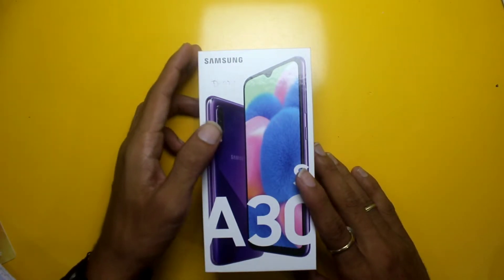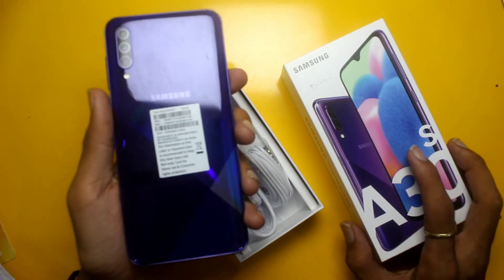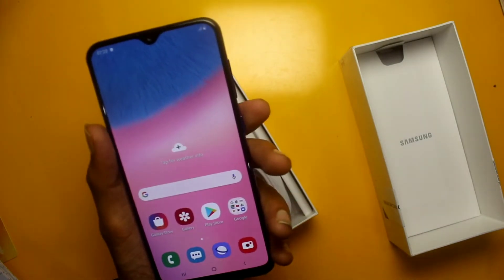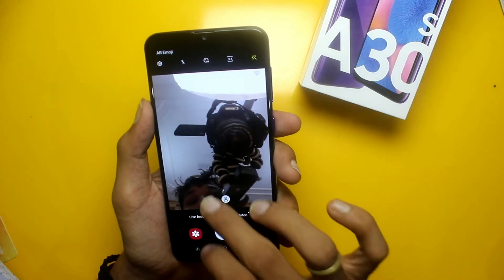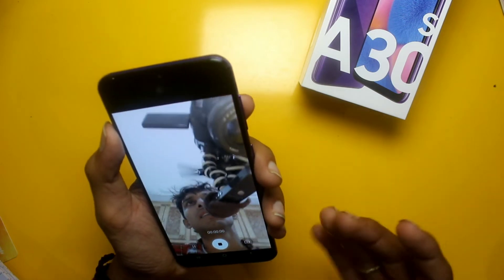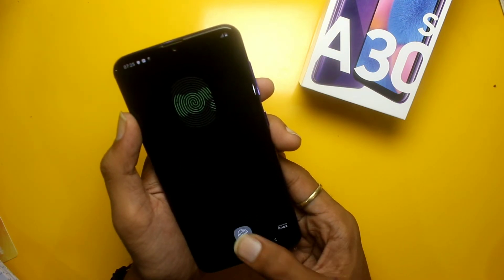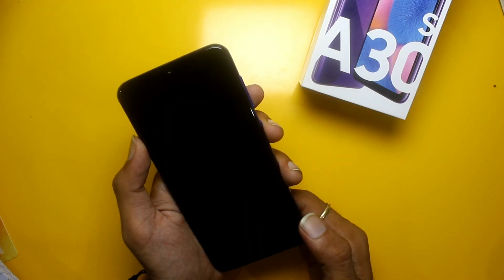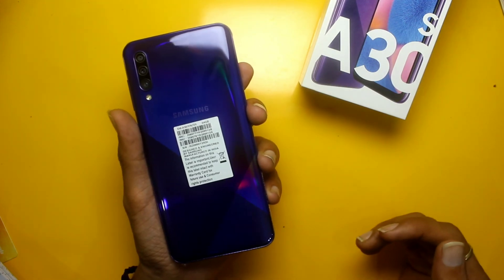Samsung Galaxy A30s Unboxing & Overview In hindi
Namaskar doston aaj main aapko is video mein A30 unboxing karne walon ki Samsung A30 kaisa hai kya aapko yah 17000 rupaye 18001 kimat Mein kharidna chahie ya nahin kharidna chahie Kyunki device Kafi Bada mahanga is kimat mein aap aur bhi device khareed sakte ho aur isase achha achha ko phone mil Jaenge Agar video acchi lage  toh like share kar dena